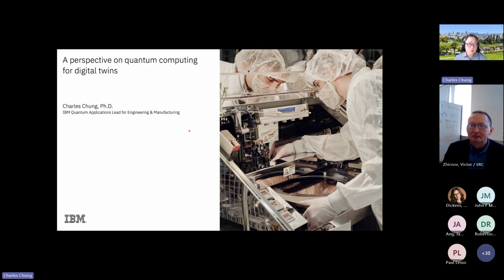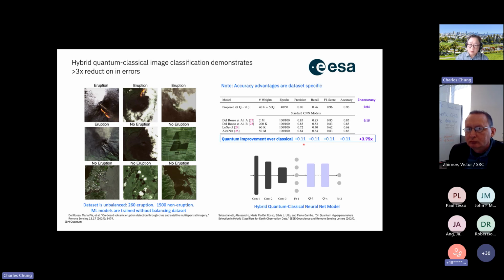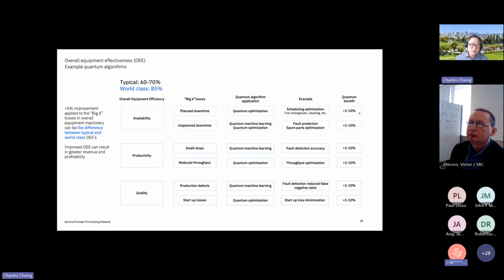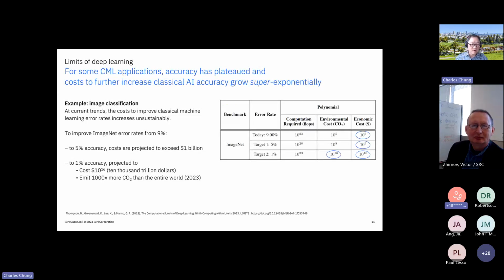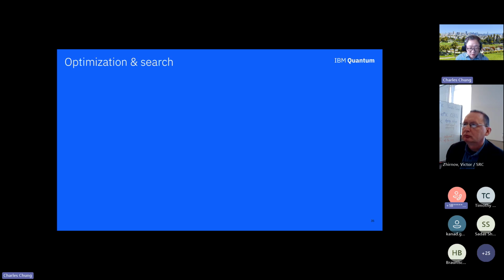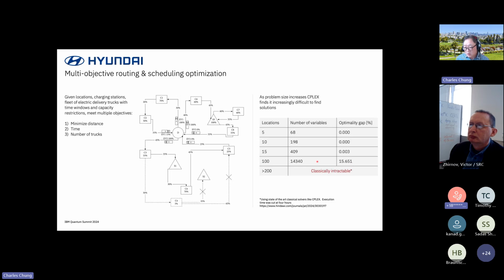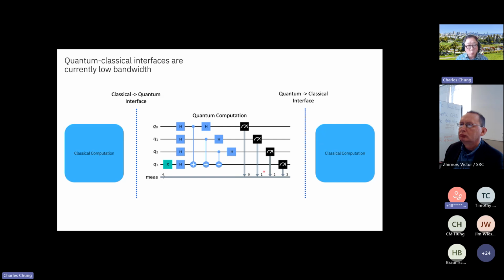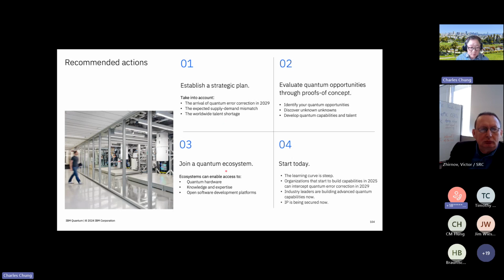Deep Dive: Quantum Digital Twins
Charles Chung, IBM, presents on Quantum Digital Twins to the MAPT Roadmap committee